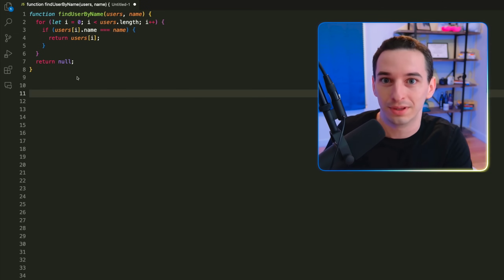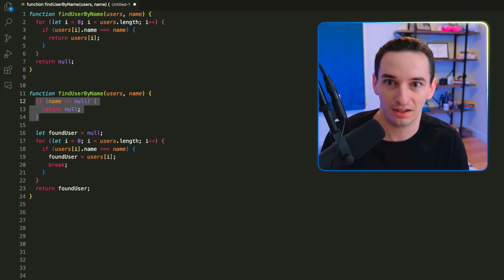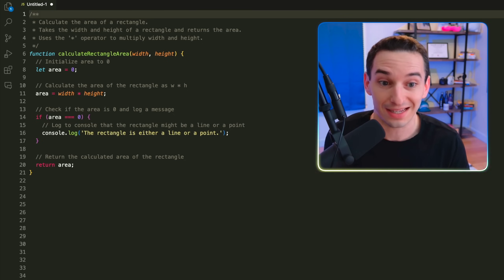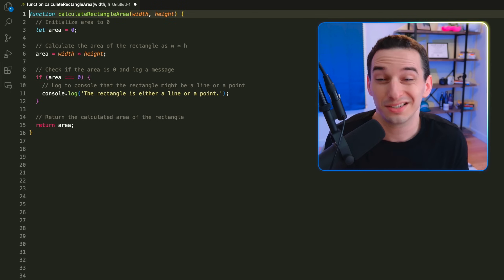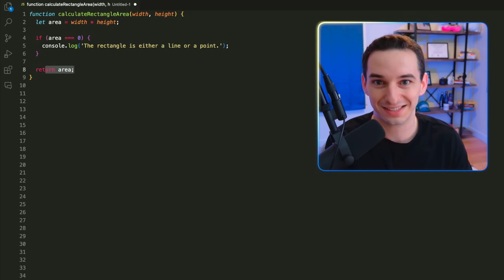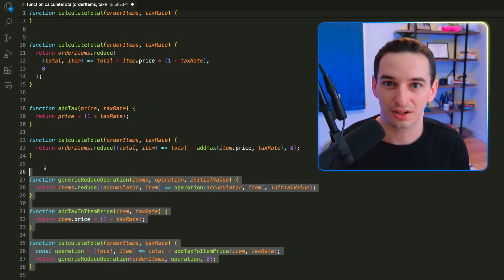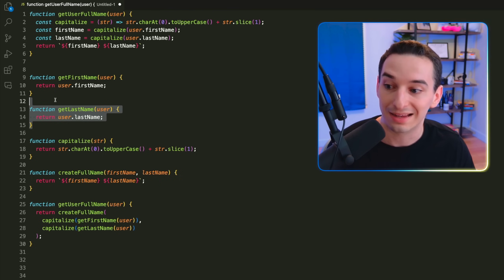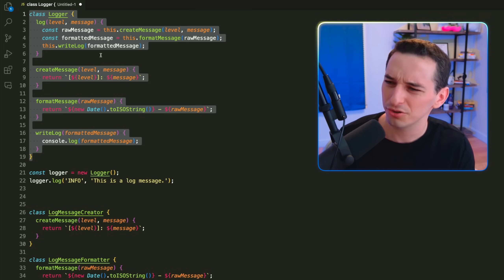My Favorite Code "Anti-Patterns" (Break These)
We hear a lot about "clean" code principles and anti-patterns to avoid... but sometimes those rules are either misunderstood or just bad coding principles altogether.

Timestamps
0:00 Principle #1
2:46 Principle #2
4:33 Principle #3
7:11 Principle #4
8:58 Principle #5
10:55 Principle #6
13:07 Principle #7
15:03 Principle #8